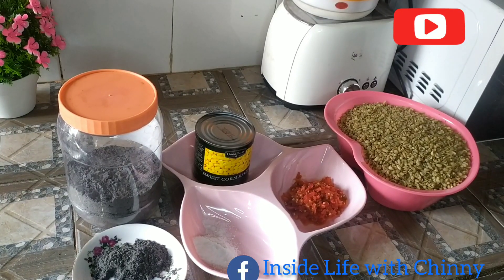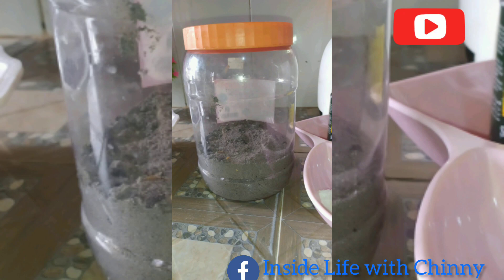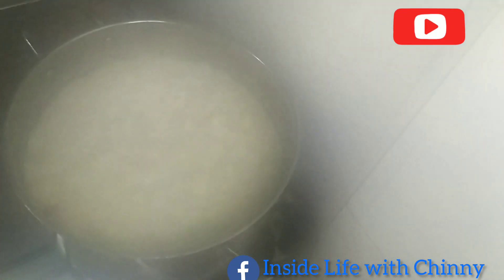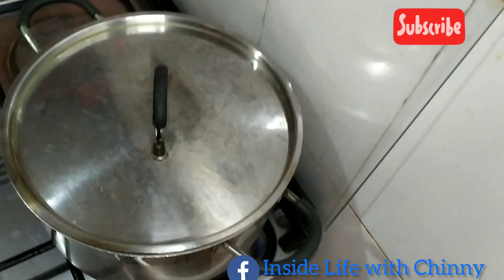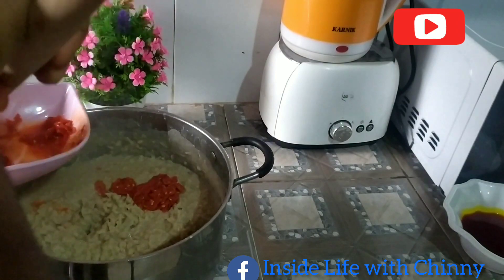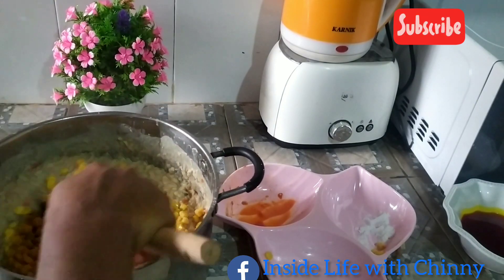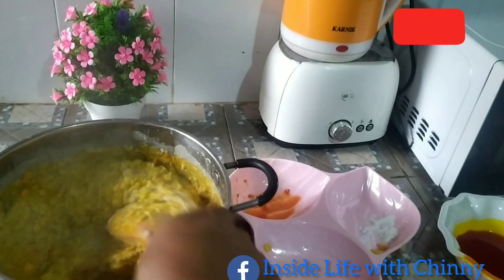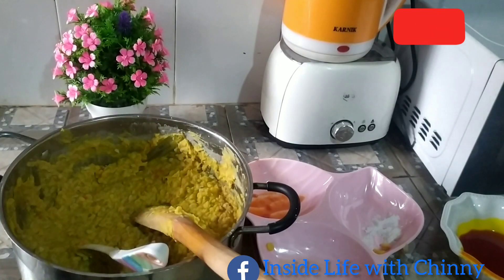SIMPLE RECIPE TO MAKE YOUR UKWA(AFRICAN BREADFRUIT)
African Breadfruit is known as Ukwa in Igbo and the scientific name is Treculia Africana.

Ukwa is a rich source of protein and carbohydrates, oil and minerals.

It has different ways of making it. Feel free to enjoy any method you prefer most.